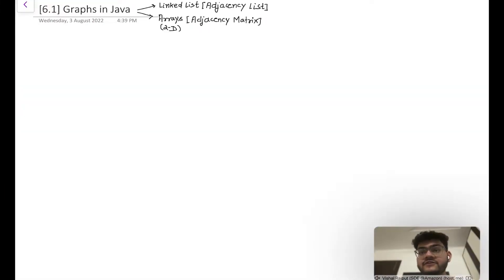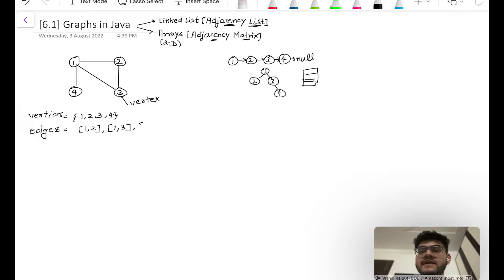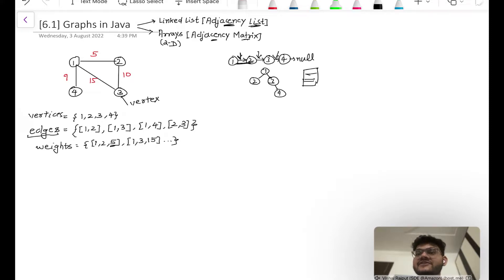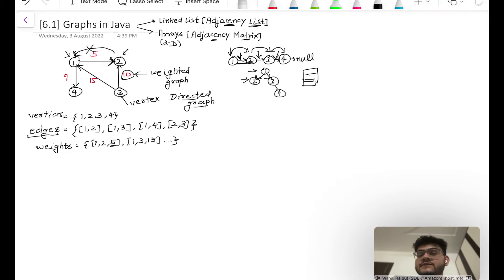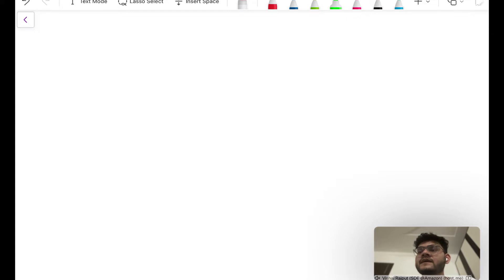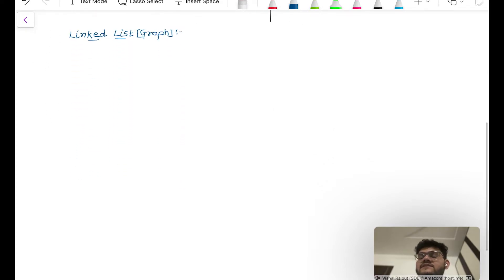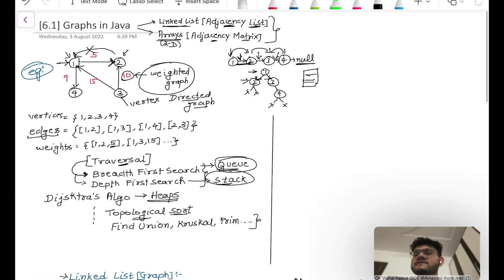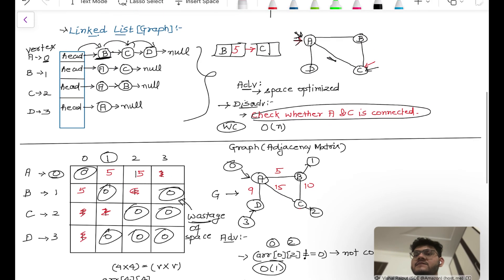[6.1] Graph Data Structure in Java